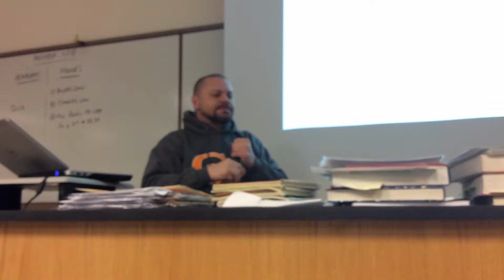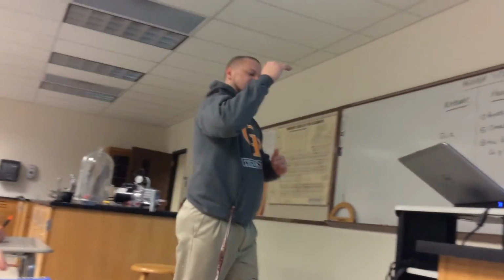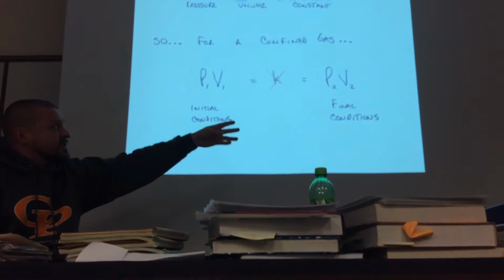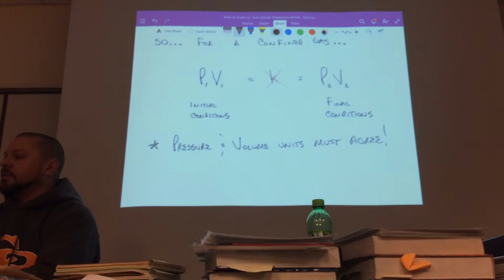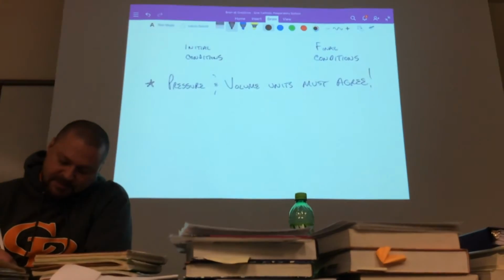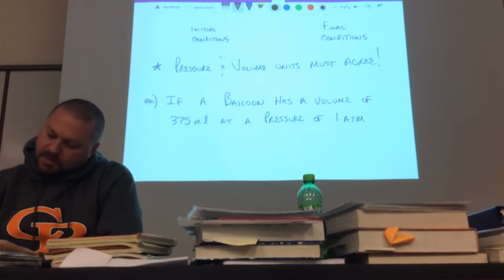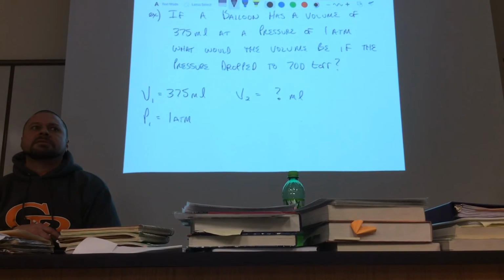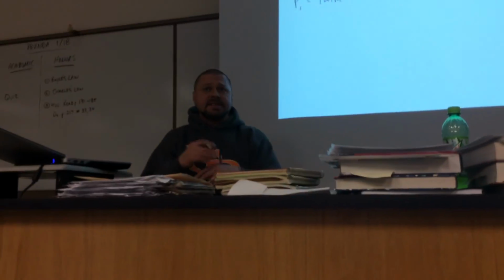January 18, 2017